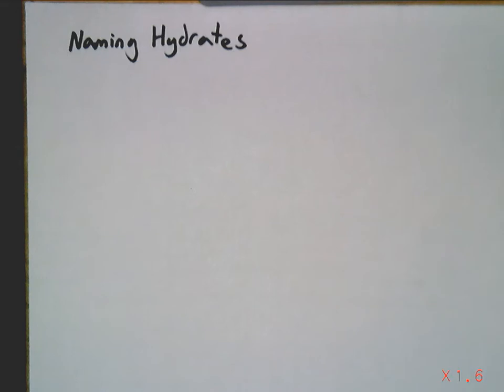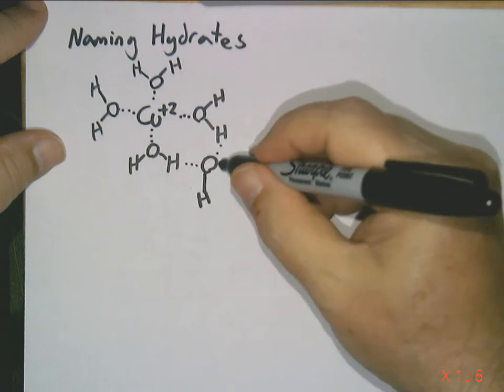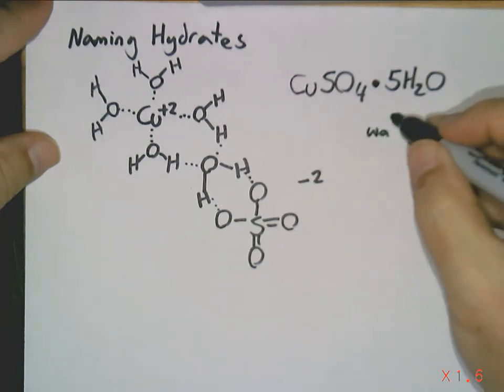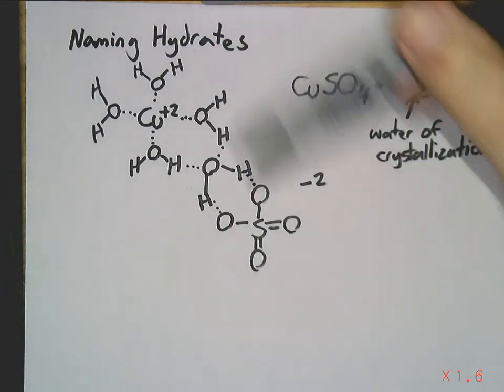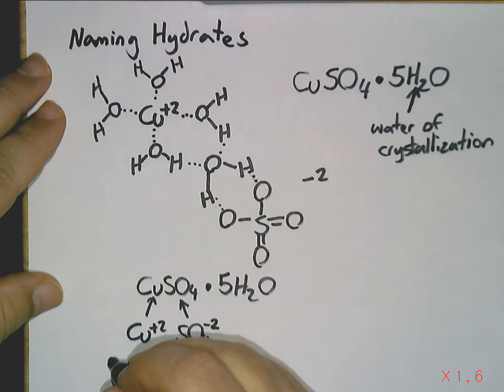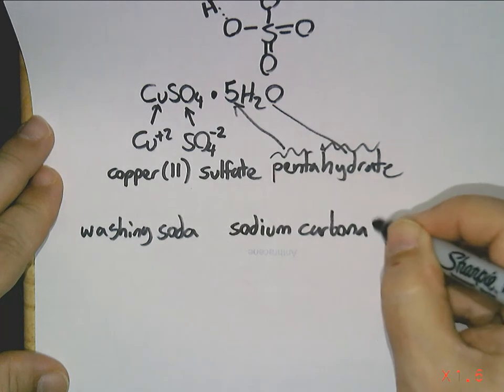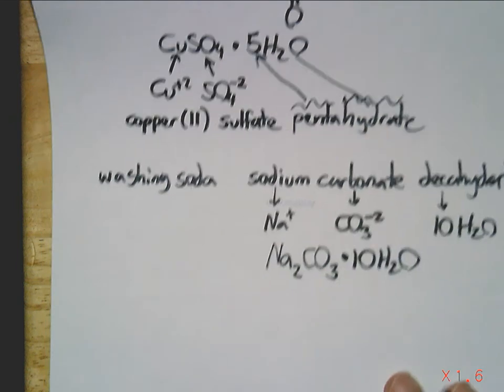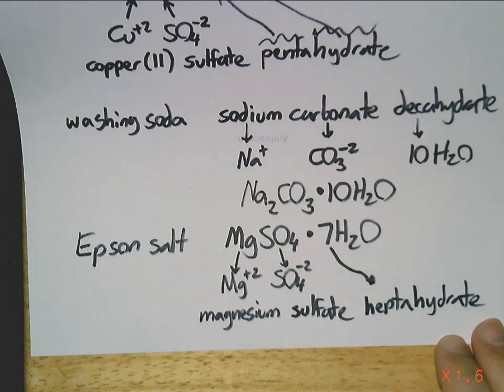Naming Hydrates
Hydrates are ionic compounds with crystals that are held together by water molecules. In this video, we'll see  how to name them.